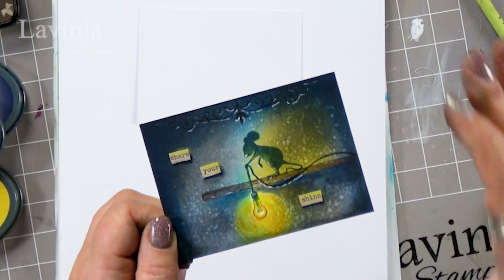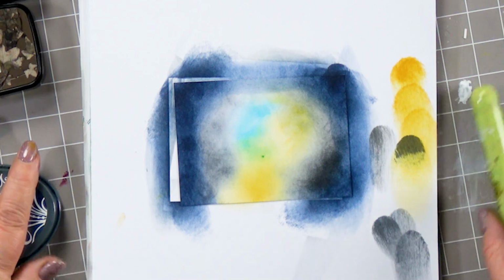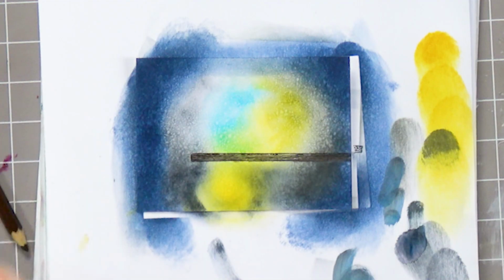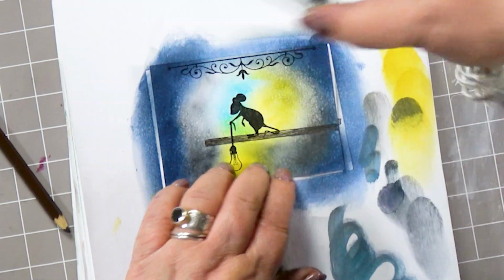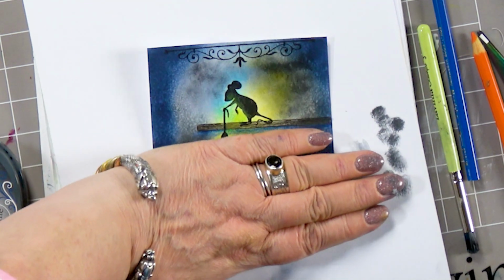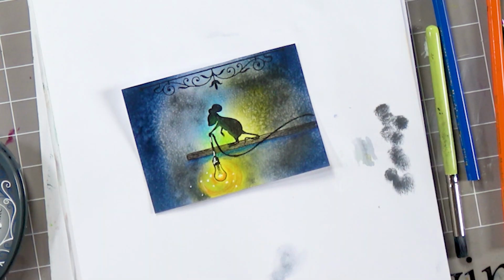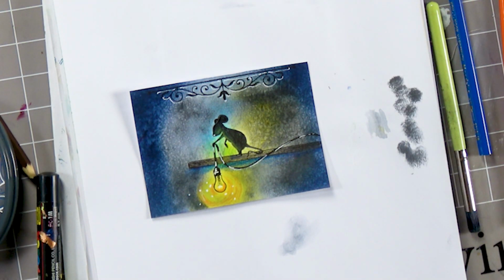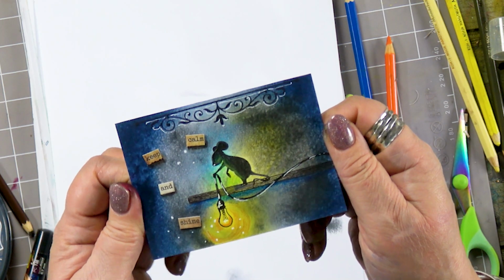Keep Calm and Shine - A Lavinia Stamps Tutorial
Keep Calm and Shine

Imagine you’re lost, alone, and stumbling around in the dark, dusty attic of a centuries-old medieval Grade II listed building. Even worse, you’re just a tiny little mouse!

But wait… you suddenly realise you’re carrying a length of cable with a bulb attached. What do you do next?

As the room fills with light, you discover you’re actually in the best place ever - The Dreamatorium!

Well, that might just have been Emma-Jo’s imagination running wild, but it inspired her to create today’s delightful card using stamps from the brand-new Dreamatorium Collection.

Watch as Emma-Jo designs her charming “Keep Calm and Shine” card, featuring one of the adorable “Double Trouble” mice, a shelf from the Hobbit’s Door Accessories, and a beautiful Vintage Scroll - all stamped onto a colourful background blended with Elements Inks.

She brings the scene to life with fine detailing using Mondeluz Watercolour Pencils, and the sentiment is provided by Sentiment Stickers from Set 6.

To find out more about the techniques and products Emma-Jo used to create this beautiful card, head over